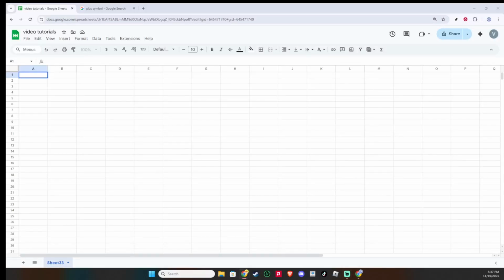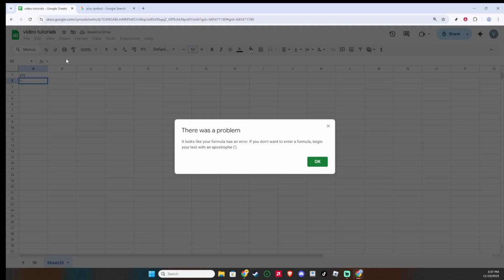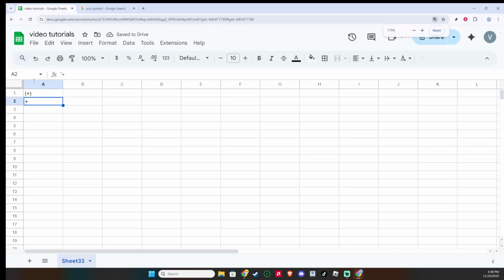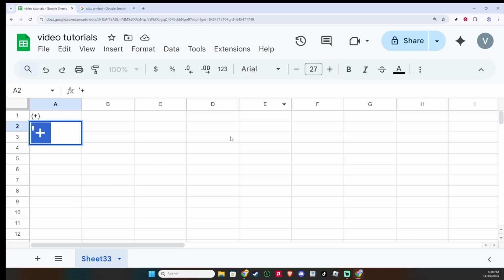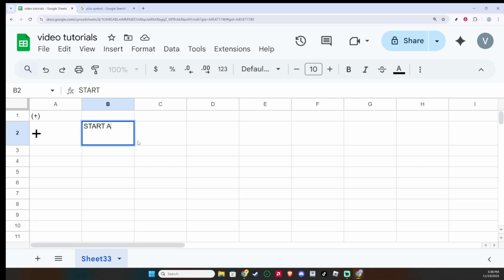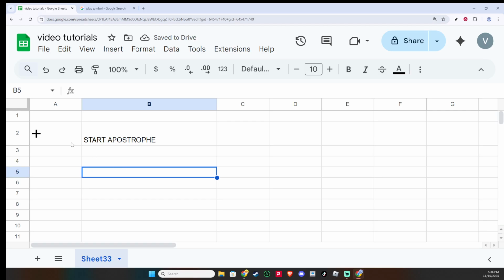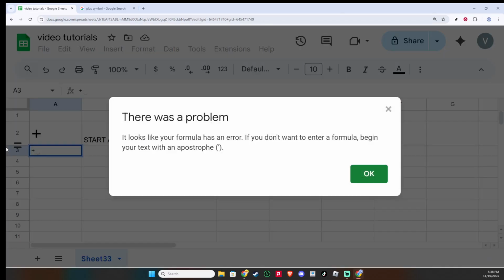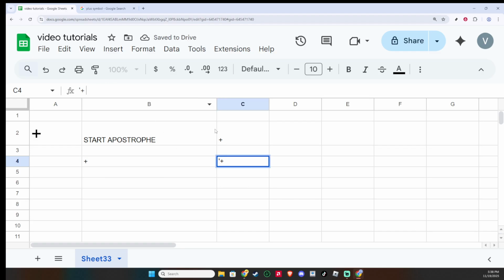How to Insert a Plus Symbol in Google Sheets on Desktop [2026 Guide]